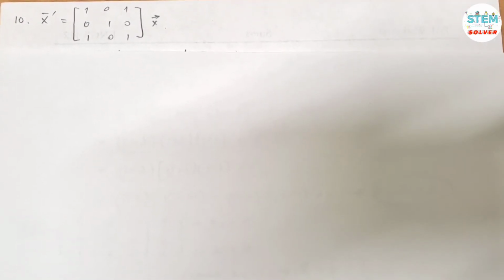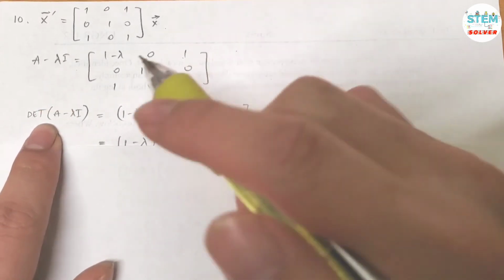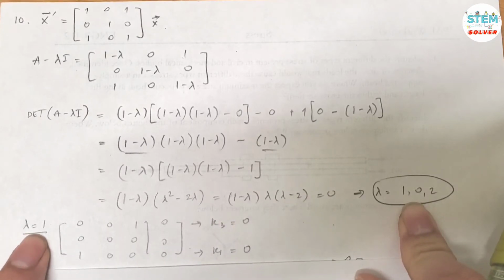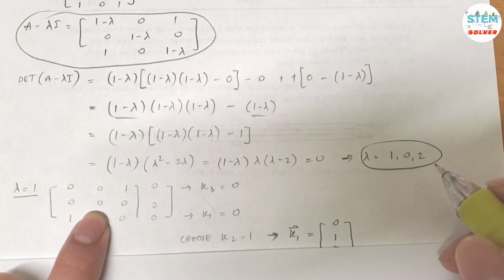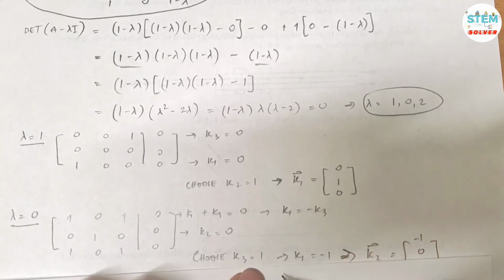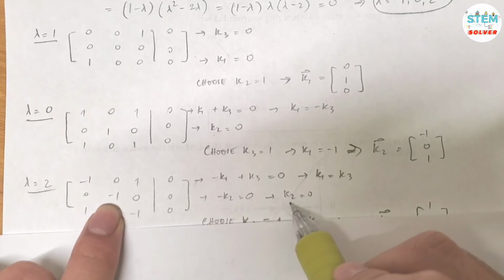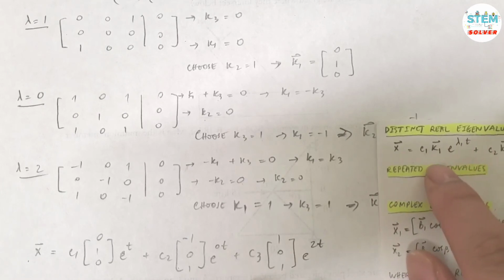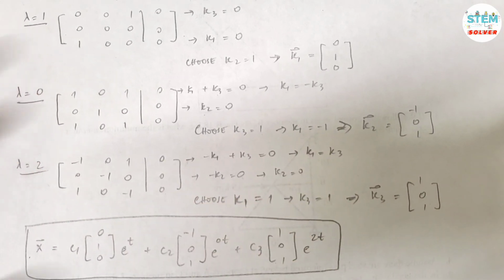8.2.10 Find the general solution of the given system - Distinct real eigenvalues | DE